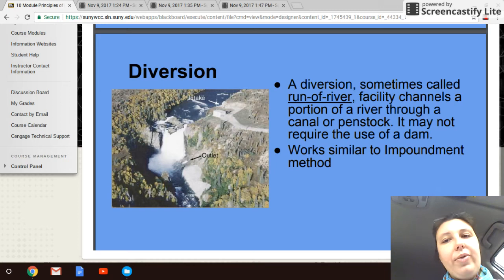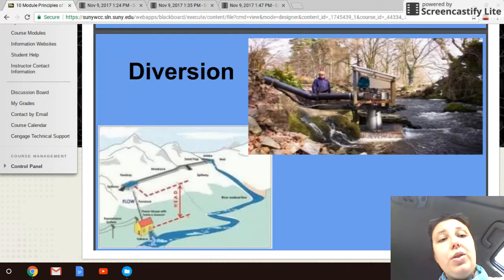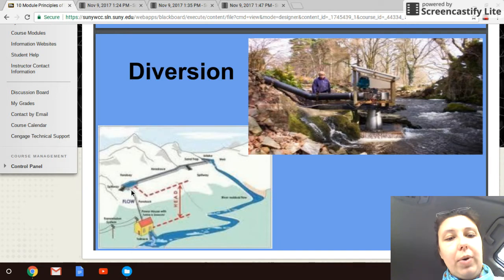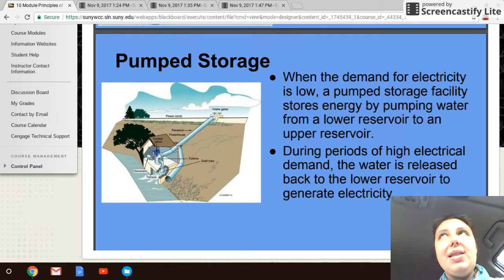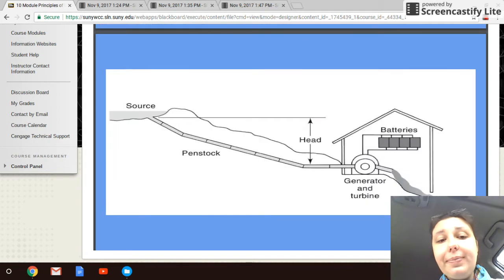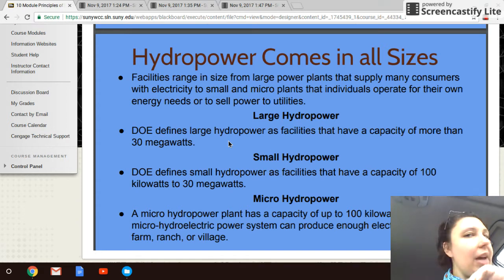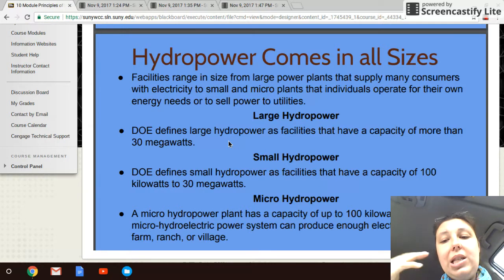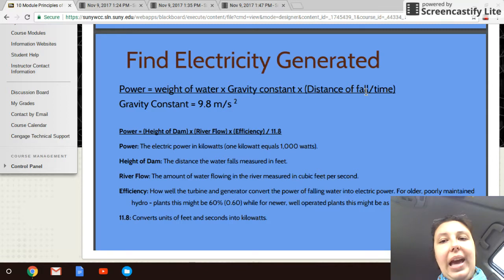PofE Module 10 Part 6 Water Power